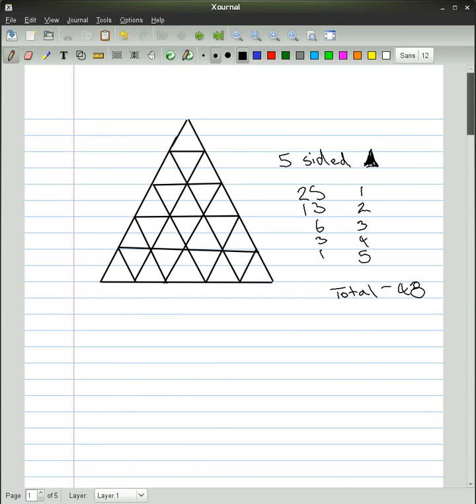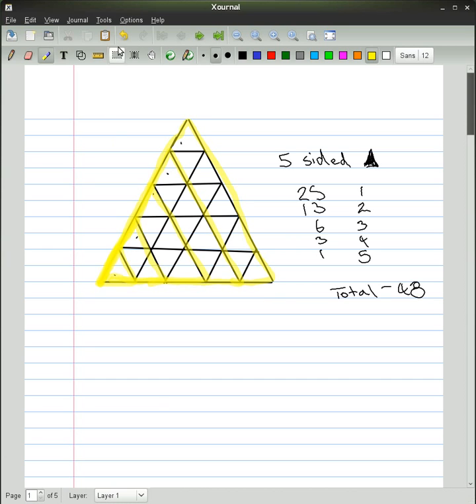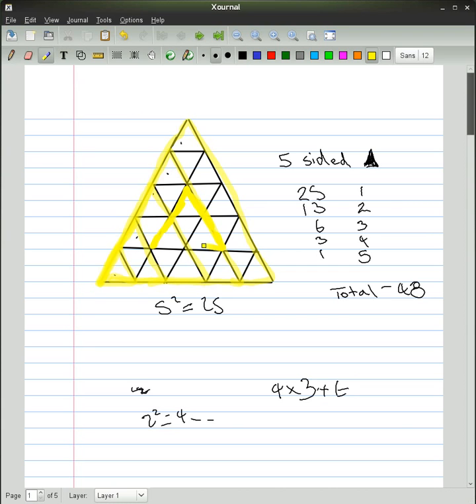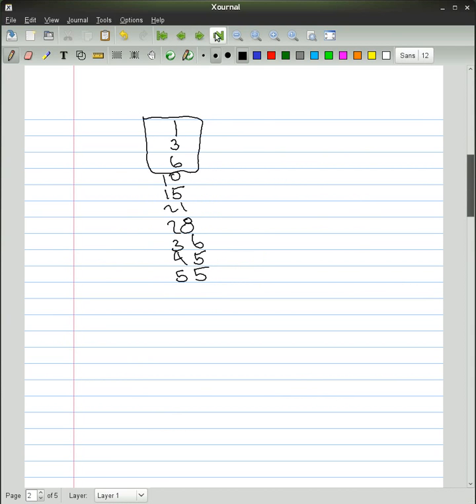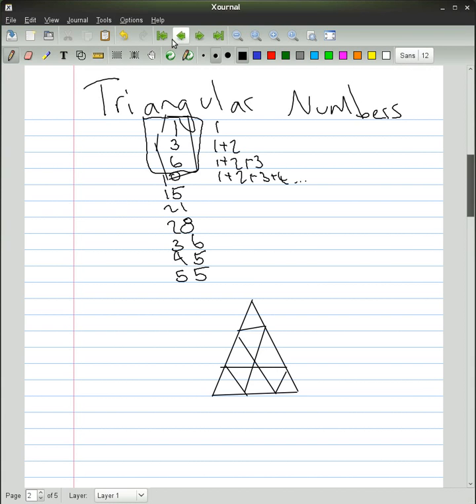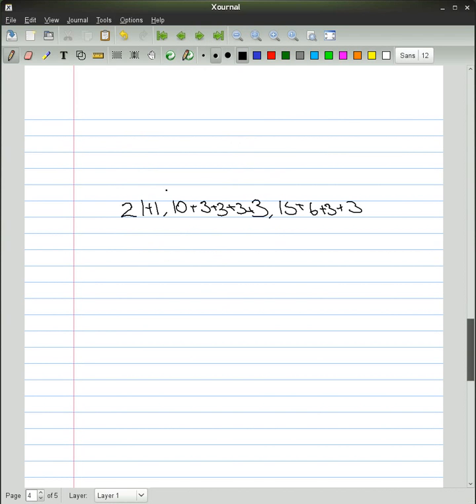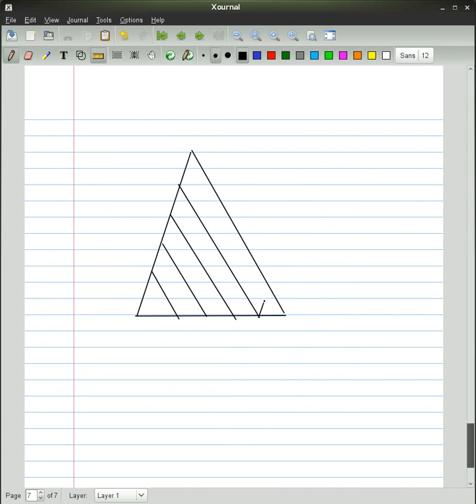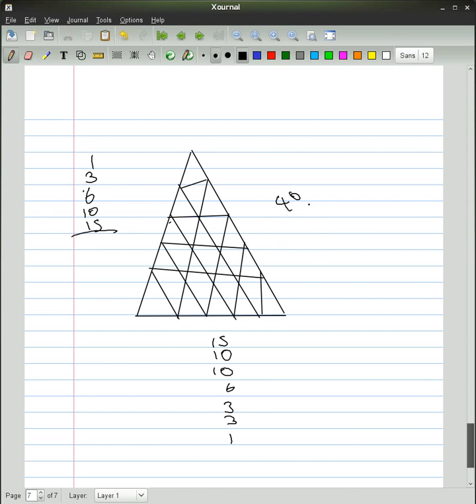Counting Triangles Screencast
iXtend Video - Topic 3